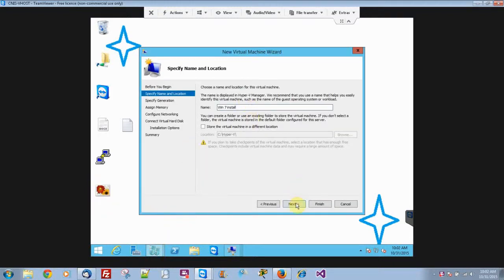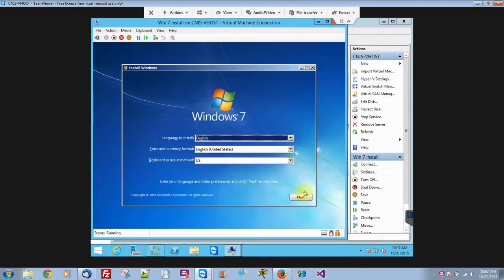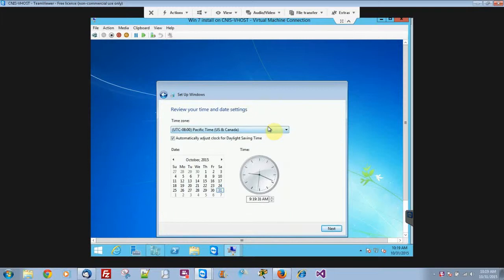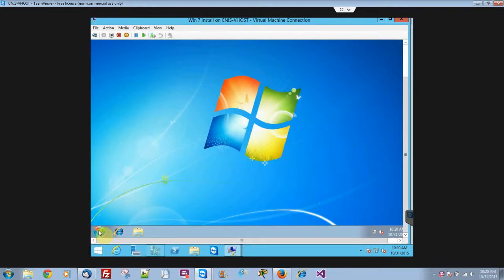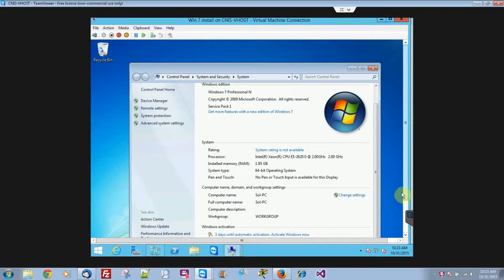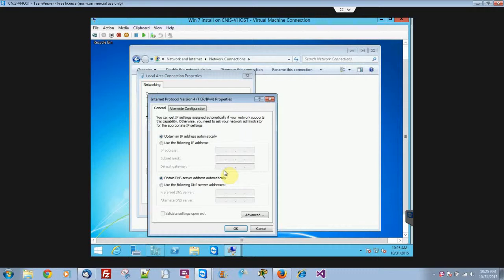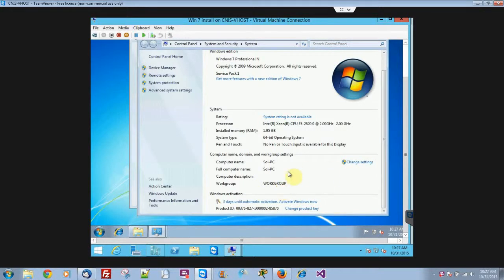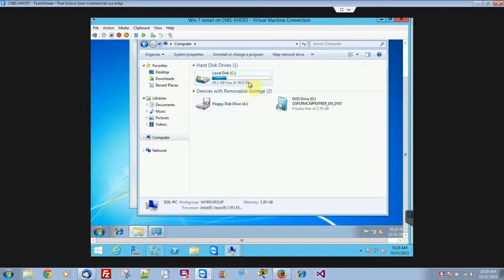Installing Windows 7